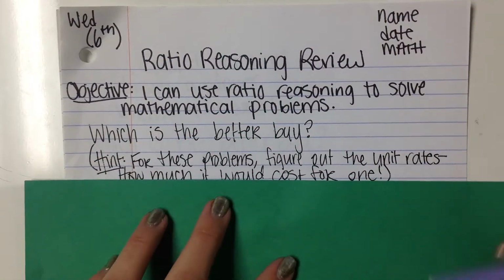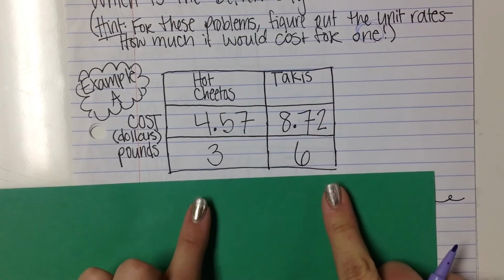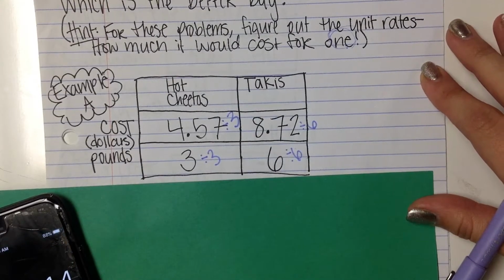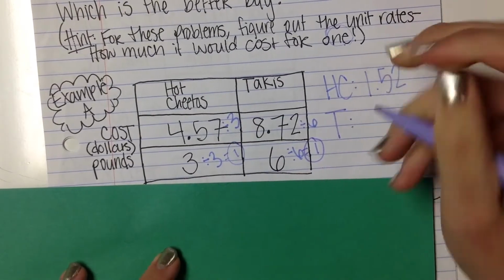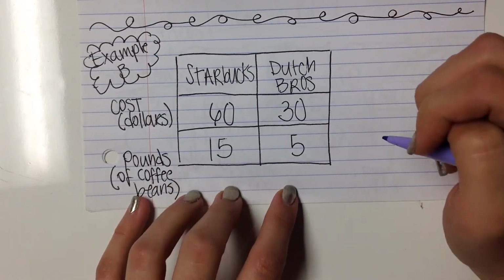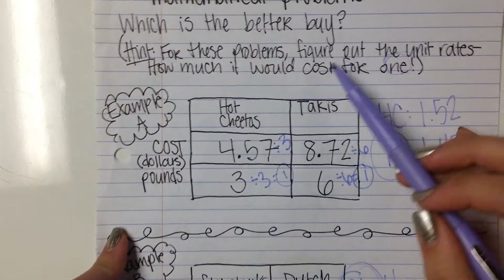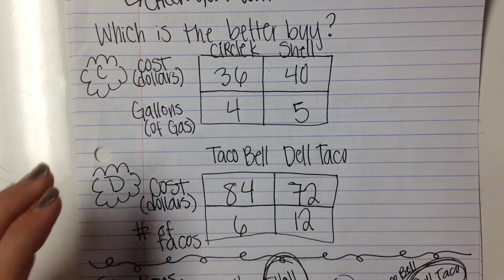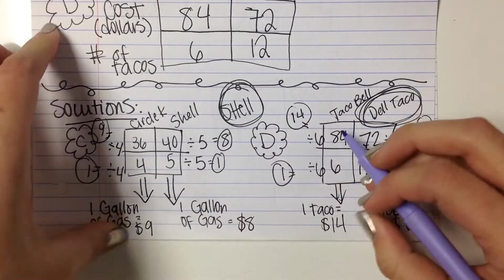Ratio Reasoning Review